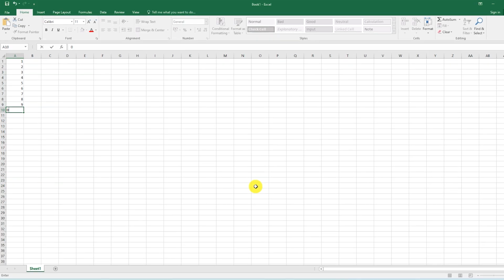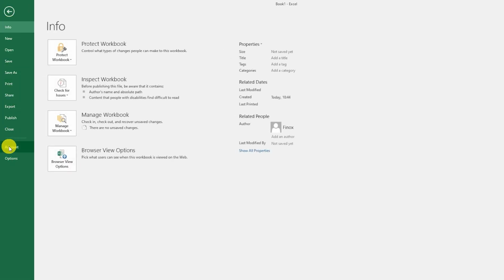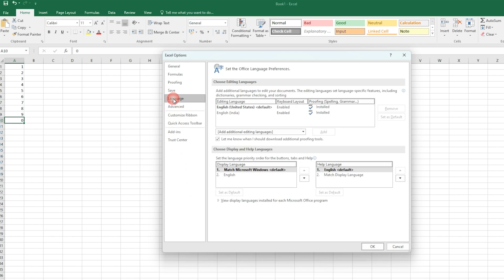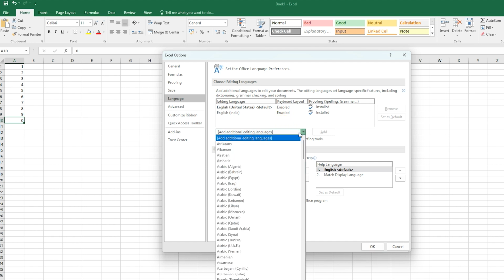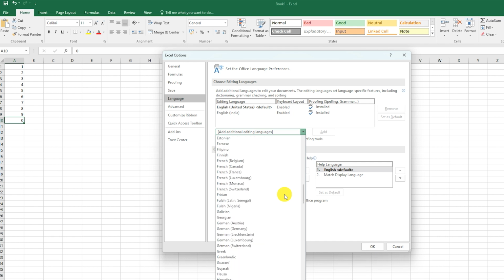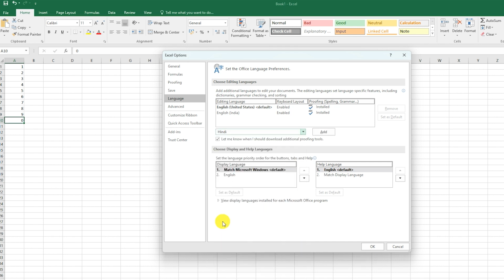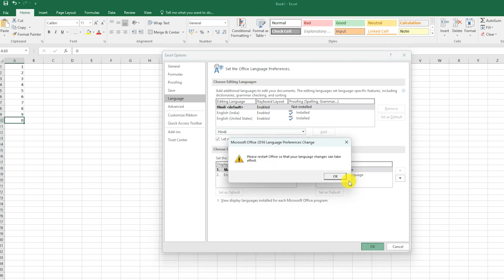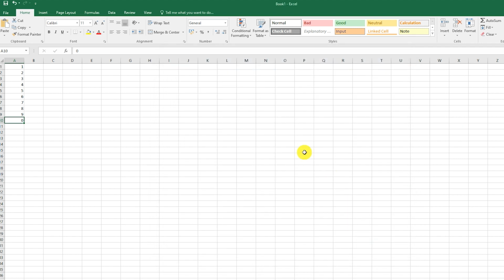How to Change Language in Microsoft Excel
Welcome Back to Our Another How to Change Language in Microsoft Excel in this Video we will Talk about How to Change Language in Excel

Issues addressed in this tutorial:

"How to Change Language in Excel"
"Change Language in Microsoft Excel"
"Change Language in Excel"
"How to Change Display Language in Excel"
"Change Display Language in Excel"
"Change Display Language in Microsoft Excel"

For contact
Digital Live Trends